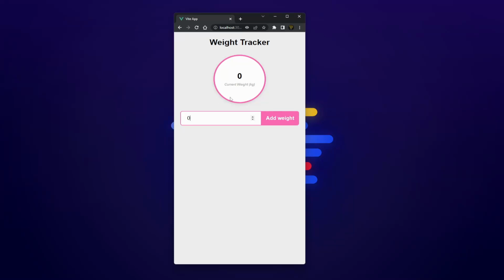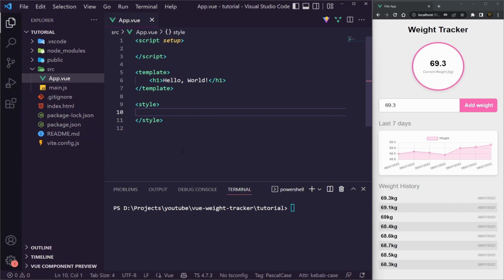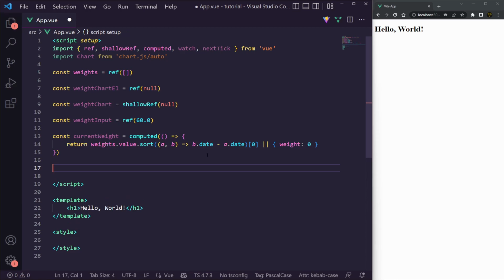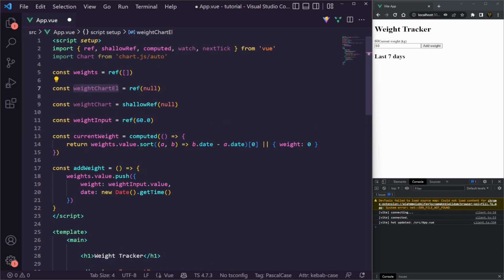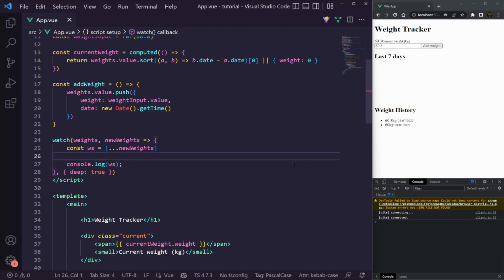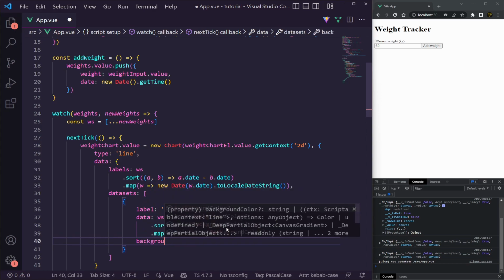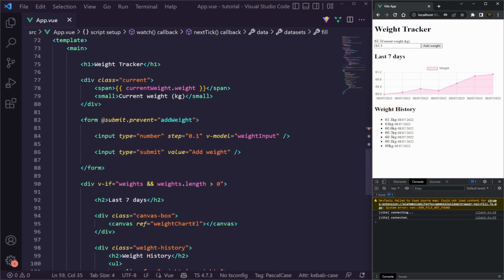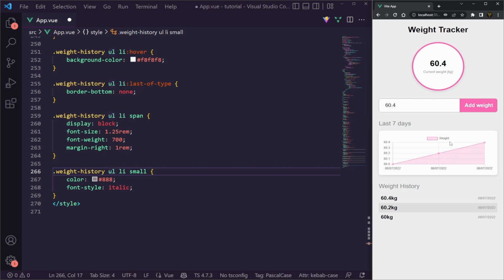Build a Weight Tracker with Vue JS | Composition API Vue 3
Learn how to build a weight tracker using Vue JS and the composition API. We use Vue's watch, nextTick, ref, shallowRef and computed along with Chart JS to create a visual weight tracker!